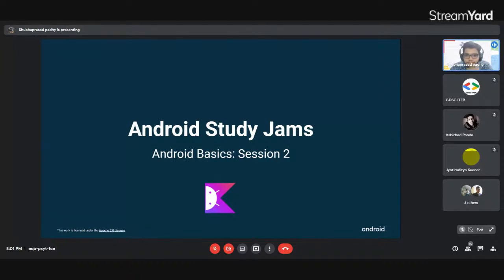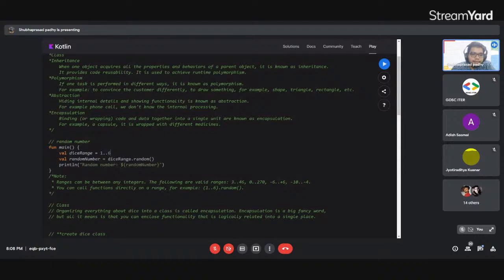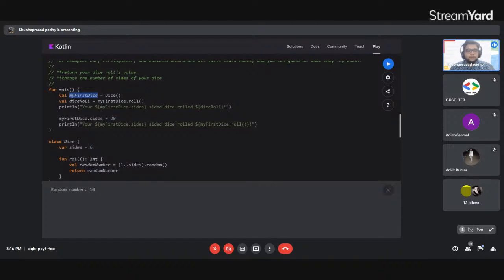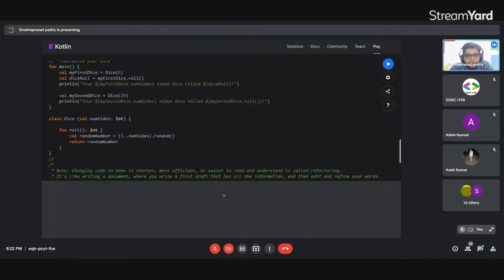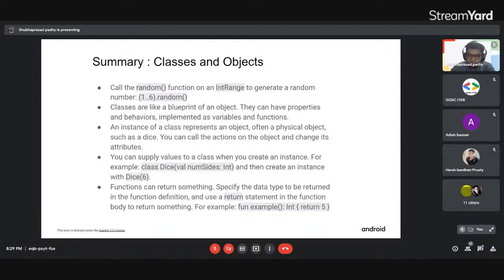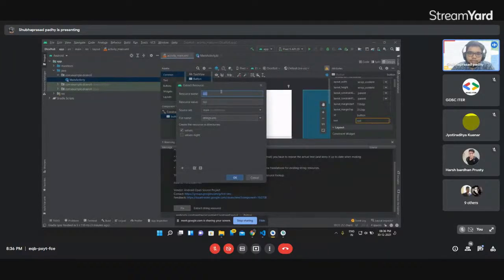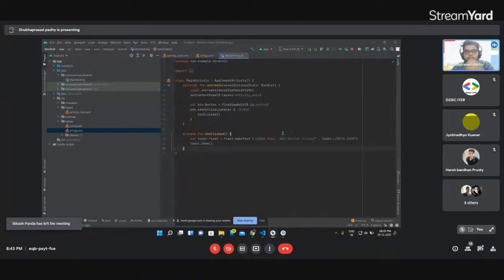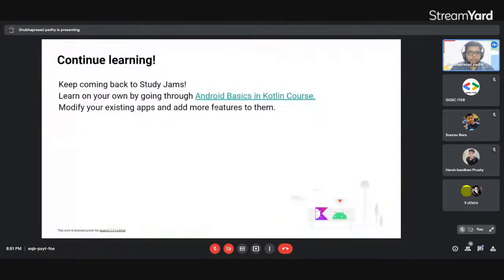Android Study JAM Session 2| Shubhaprasad Padhy|GDSC-ITER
Android is the latest playground for tech innovation and sophisticated creativity. Keeping in mind the contemporary demand for Kotlin dependencies in the field of Android Development, Google Developer Student Club ITER presents the Android Study Jams, an extensive guide into the world of Kotlin and Android development. The community event escorted by Shubhaprasad Padhy, GDSC ITER chapter coordinator and Android Study jams facilitator shall be a training-cum-finale-project based learning journey involving hours of android gimmicks.
Get onboard this tech-stack enhancing journey with other
enthusiastic learners and professionals.